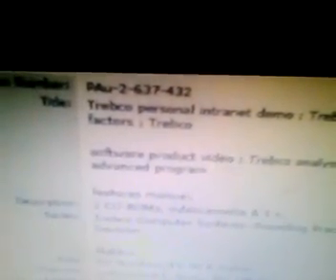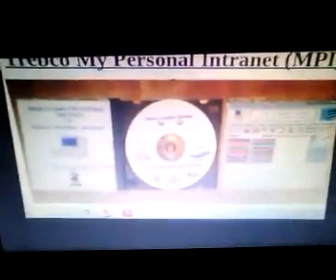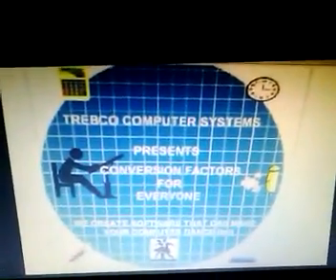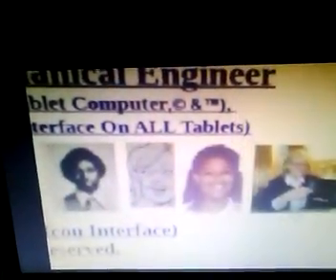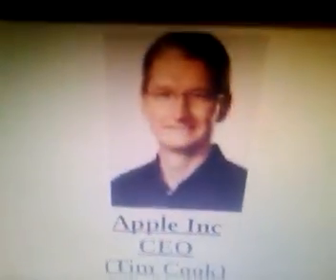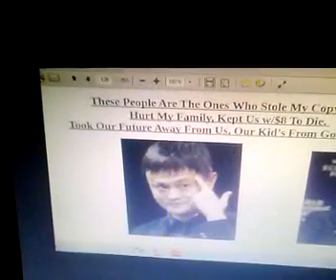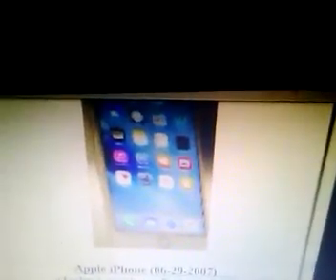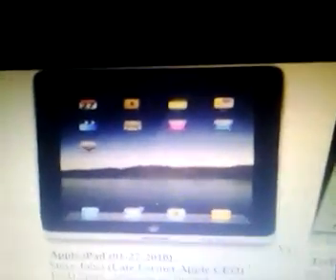Trebco Tablet©™ (1967), (History, Apple (Steve Jobs), MS, Samsung, Crushed My Minority Family, Pay !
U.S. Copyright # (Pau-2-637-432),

Trebco Tablet©™ showing how Apple, Apple Board (Arthur D. Levinson, PhD, Susan (Sue) Lynne Wagner, Ronald D. Sugar, PhD, Al Gore, James A. Bell, Andrea Jung, Bob Iger (Disney CEO), Bill Gates (Microsoft), stole my copyright, crushed my little minority family, Pick On Your Own Size Apple, Microsoft, Samsung, we can't defend ourselves from your $Billions of Advertising Smear Against Us, All Because We Said You Can't Steal Our US Copyright.

The people had better realize that we got through it. You are next, your copyright will not be valid, If I don't have a copyright, then every copyright is not doing to be honored (movies will be copied, music artist will have their music stolen, there will be no need for librarians (books will be copied, authors will not be paid), blueprints (dimensions will be copied, designs will be compromised).

They people are jealous of me. They won't talk to me because I will make them (feel, sound stupid around me). Would you rather to smart (honor God, treat people fairly, bless people (I tutored for free for 30 years, Tuesday, Thursday, Saturday, all subjects).

I could not find a job as talented as I am ! I sent 10,000 resumes, no job !  If I would have stolen some iPhones I would be in jail, well, Apple, Microsoft (Bill Gates) should be in jail for what they did to steal my copyright, ruin me families' life and harm my wife & I.

Our US Gov stole my copyright, let Bill Clinton & Al Gore change the copyright law (once they heard that I had the same tech in (1967) that one can clearly see that I do indeed have). Oddly enough, I'm sure it's a coincidence that Hillary Clinton (a copyright lawyer).

So they stole my copyright, set Steve Jobs (a college drop-out, who was not well liked, some considered him a "bully") was set up to be the "straw man" to make him look like he was the genius, while the real inventor, Professor Raymond Buck had health issues and but by the Grace of God, I would have died. One time I was rushed to the hospital, and a guy (I think from Apple, he had a iPhone) was watching them roll me in and said 'He looks bad, I think he is going to die".  Thank God he spared me, but Steve Jobs died !

You can't steal a man's work and act like it is yours !  Money is the root of all evil.  A guy who was not trying to be rich or famous is now known all over the world !! Google (Alphabet, Google Android, Google Nexus, Google Cable Systems they have) stole my copyright, that is my work and I want to be paid now.

Google stole my copyright, now tried to lower the number of people clicking on my site, keeps moving my demos around so people can't see my work, Google won't let me show more proof that Apple, Amazon, Facebook, Google, Microsoft, Dell, HP, Sony, Huawei, Xiaomi, Alibaba (started in 1999, I started developing my system in (1967), finished Trebco Tablet©™, Trebco Personal Intranet©™ in 1990 while I was in MBA school at Capital University in Columbus, OH) and others stole my copyright.

I have many demo videos to show the judge, there are 1000's of files, programs, to show that I am the Inventor of the Tablet, Trebco Tablet. Fortunately, I am the only one or have the only company Trebco Computer Systems, LLC that owns the Trebco Coderian Matrix©™ technology not Apple, Microsoft, Samsung, LG, Xiaomi, Huawei, Foxconn, Mediacom, Facebook, Amazon, Netflix, or Google !

Apple iPhone 06/29/07, Amazon Kindle (11/18/07),  Google Android (9/23/08), Samsung Galaxy (Original) (04/27/09), Microsoft Surface (2012), Microsoft (Bill Gates, 2001 Tablet), Dell (Michael Dell), Mark Zuckerberg all stole my copyright..

This should END THE FOLLISHNESS that College Drop-outs (Steve Jobs, Bill Gates, Mark Zuckerberg) created my invention, I Invented Tablet, Trebco Tablet, Trebco Education Tablet, I am Research Professor Raymond Buck.

I have thousand of demos and I am going to sue all violators of my copyright.

I have files, proof, programs to show the world, I Invented Tablet, Touch Screen Smart Phone Menu Interface, just like I said.
They owes me $B's and I want my money $$$$$$$ NOW !